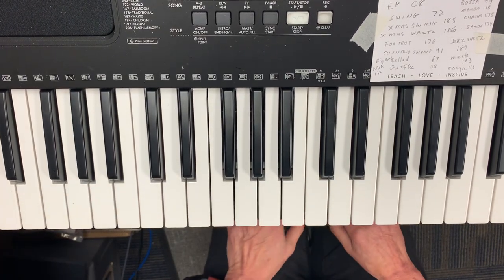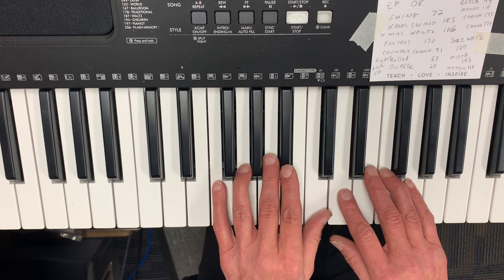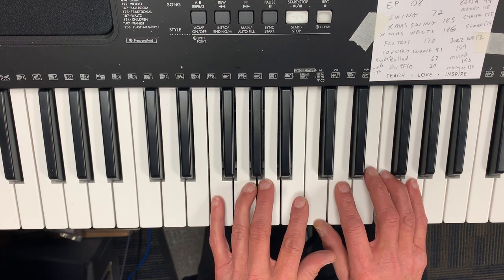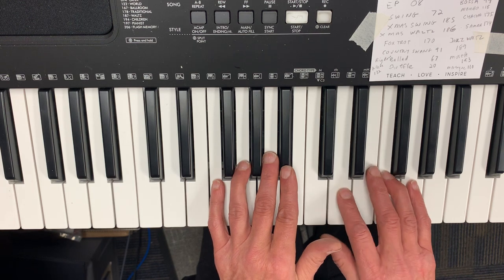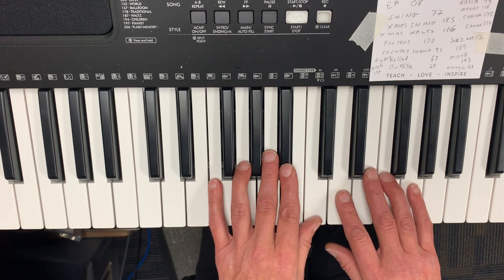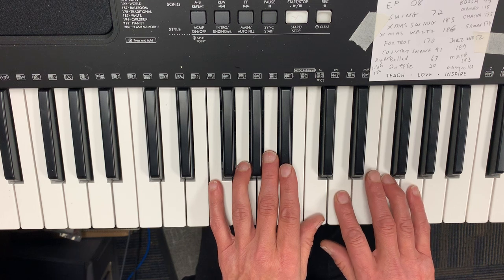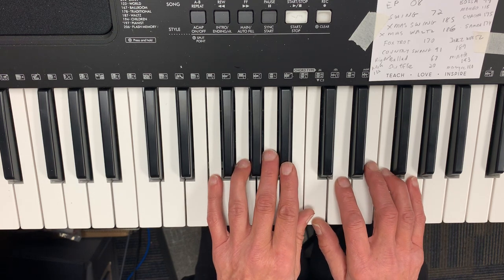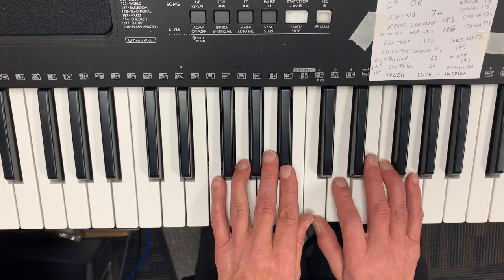Rudolph the Red Nosed Reindeer (level 1)